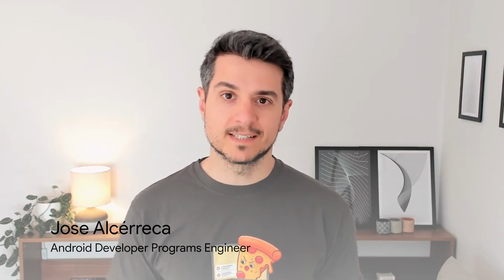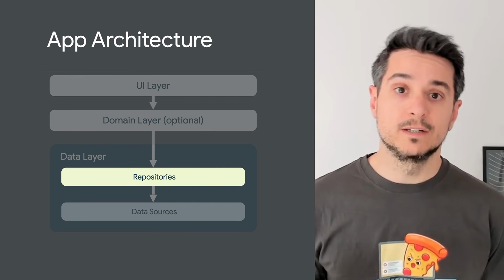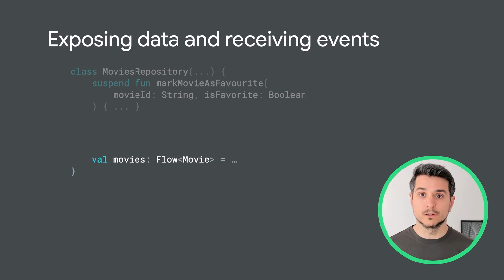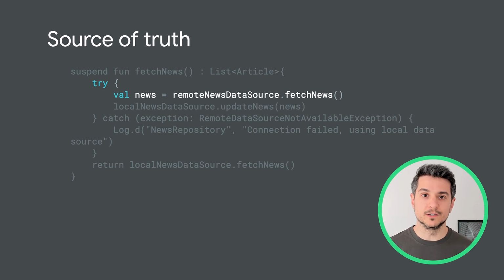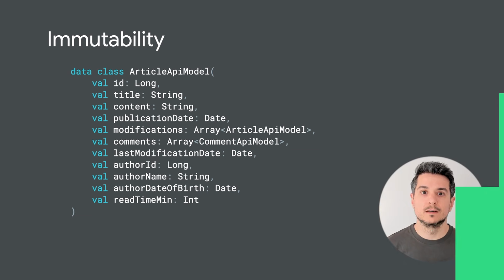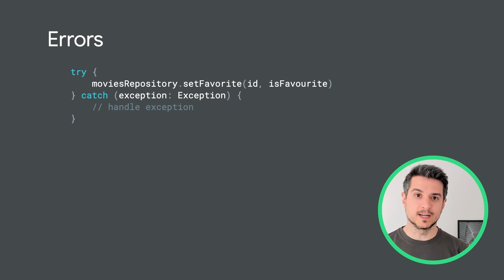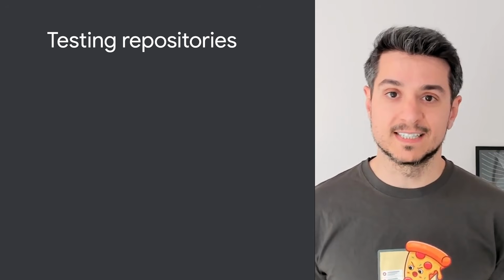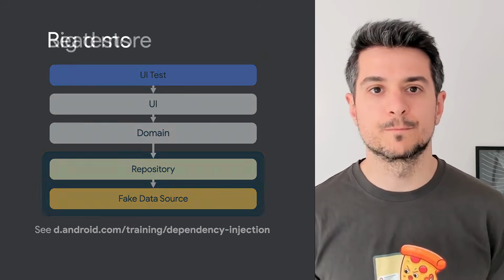Architecture: The data layer - MAD Skills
With this episode of MAD skills we are starting a series of videos dedicated to architecture. In this video you'll learn about the data layer and its two basic components: repositories and data sources. We'll also cover data immutability, error handling, threading, testing and more tricks and recommendations with Developer Relations Engineer Jose Alcérreca.

Product: Android - General